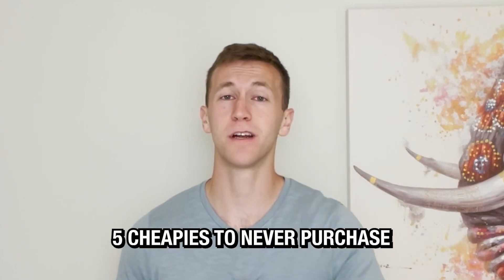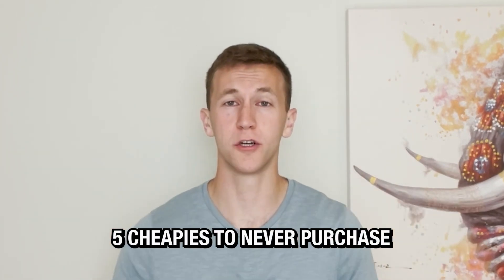5 Cheapies to NEVER Buy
Hey all, here are the five fragrances that are not worth the money. Many of these are popular fragrances that are not as good as the masses make them seem to be. Discover them here so you save your money for a better fragrance.